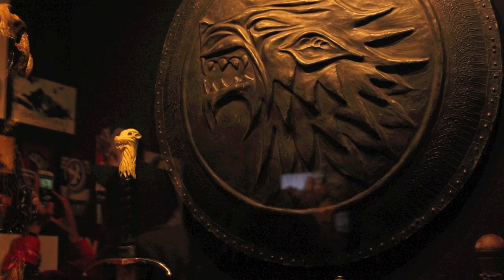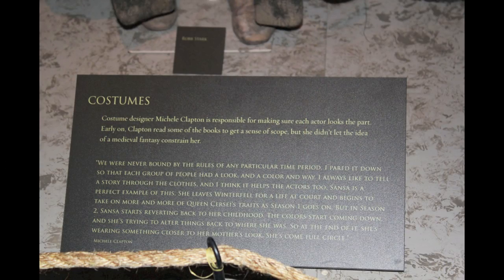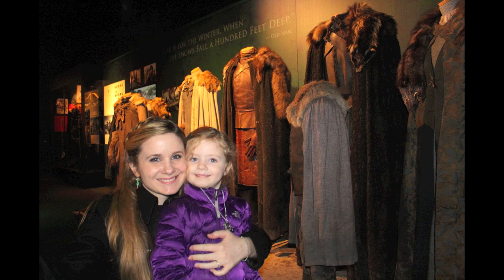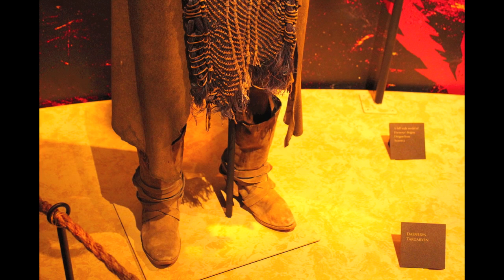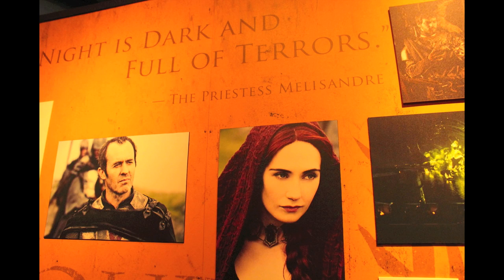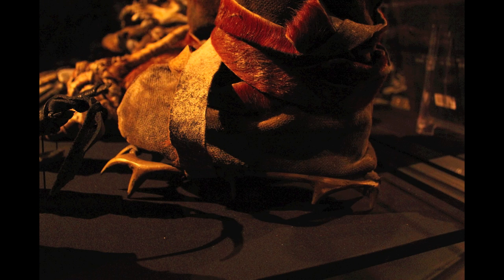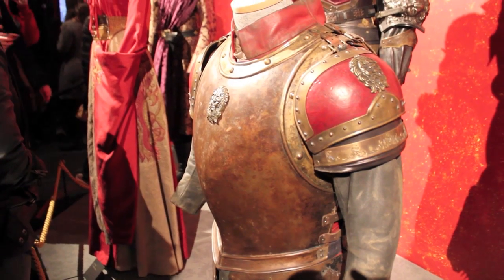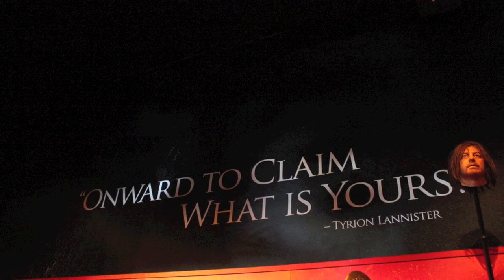Vlog: Visiting The Game of Thrones Exhibit in NYC, 2013.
Look me up! I'm new to the forum board, so I'd love to make some fellow GOT friends there!

I took all the pictures and video myself, but I obviously do not own any of the costumes, props or artwork.